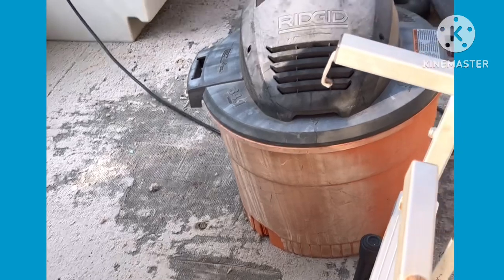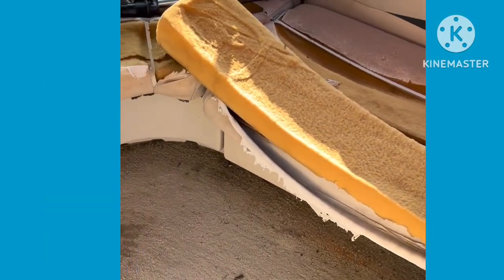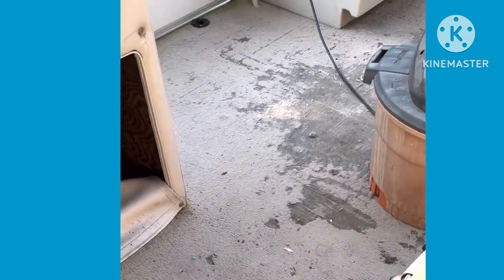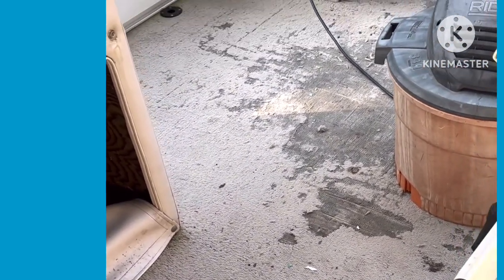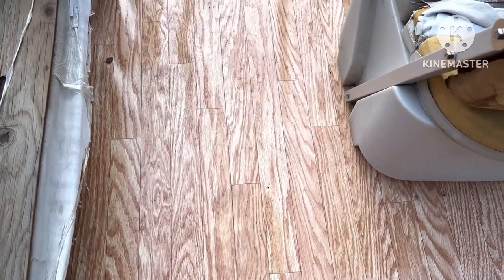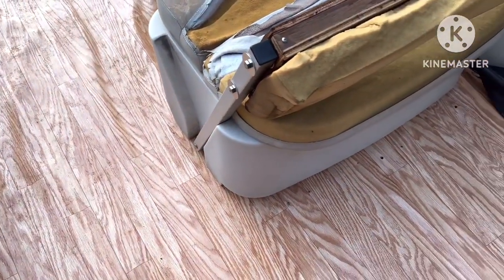Pontoon Boat Refurbishment Part 1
We put some new flooring down. It may not look  the best but I think it’s a bit better. Hope y’all enjoy. Posted August 30, 2024. Hope y’all enjoy.

The views in these videos are my own. Any reviews are honest and unbiased even if items are sent to me for testing and review. Any a hooting is performed on a private range with plenty of backstop. Eye and ear protection used by me and my camera lady. Don’t try this at home. Don’t try to repeat any of this testing.